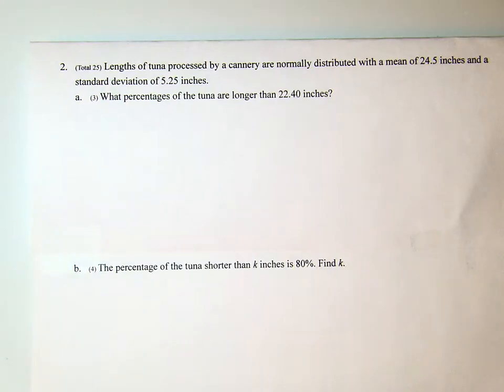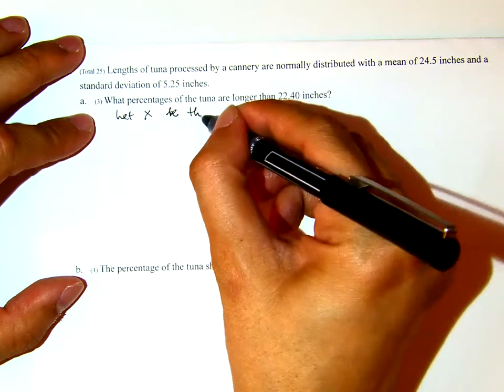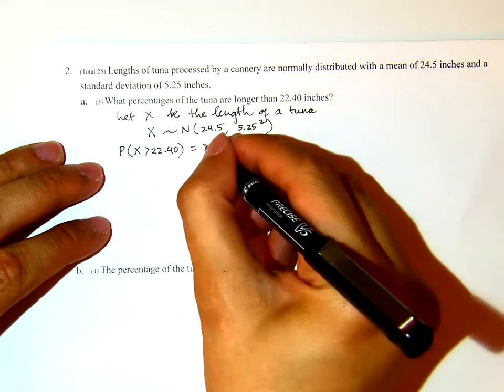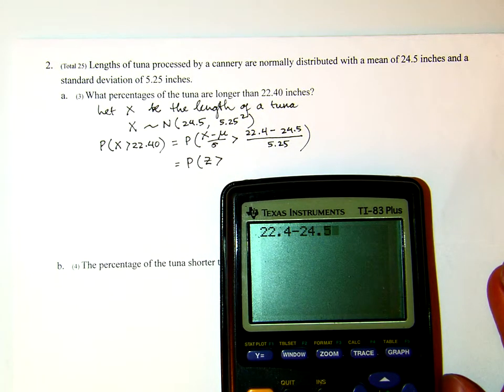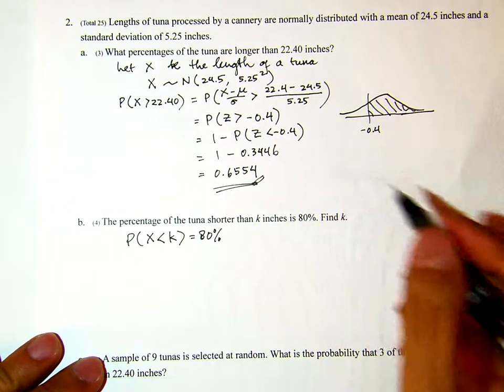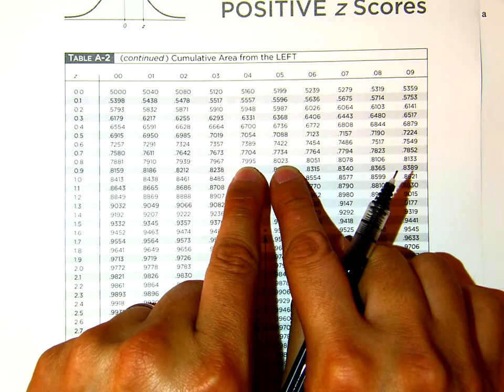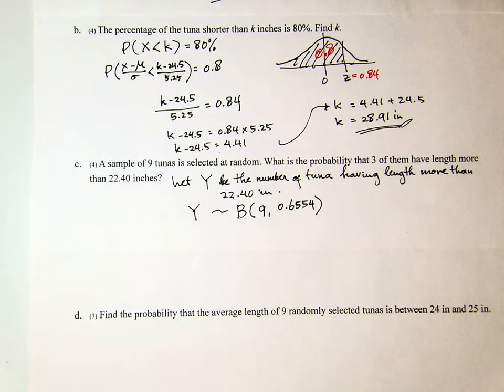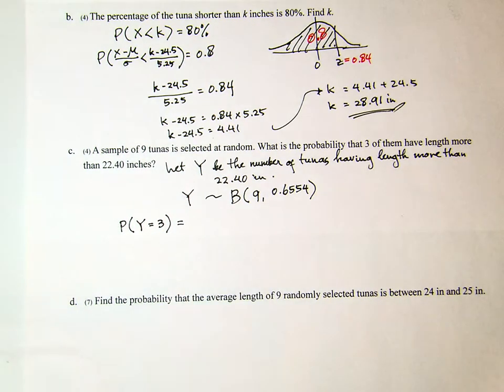F10m227elact2#2abc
Fall 2010: Math 227: Elementary Statistics
Test 2 #2 abc
East Los Angeles College
Thomas Harjuno